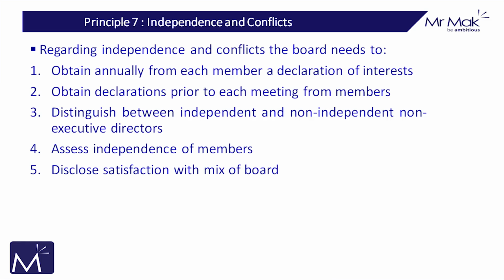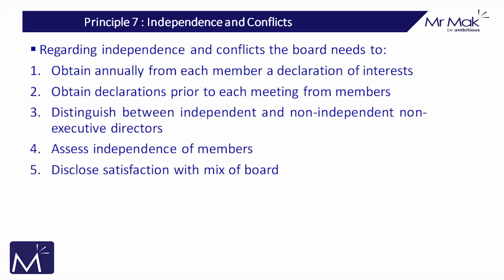Principle 7 - Independence and Conflicts of Board